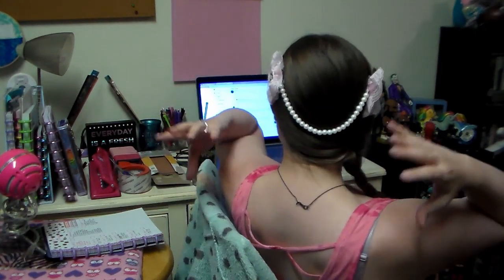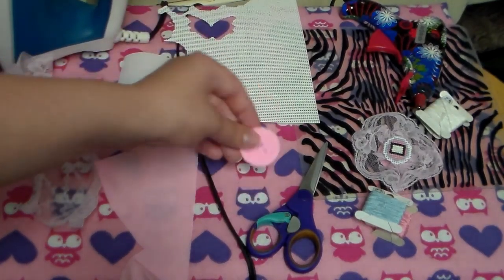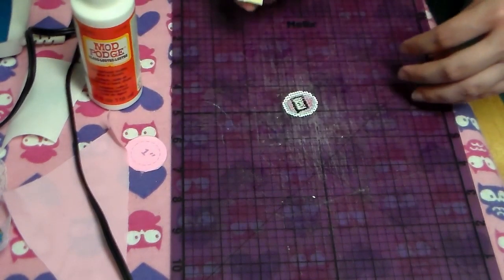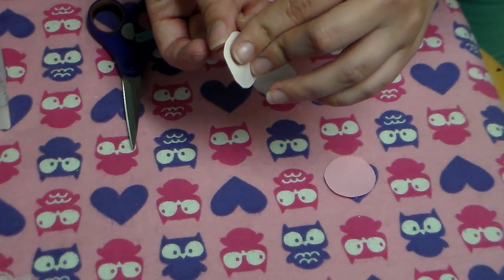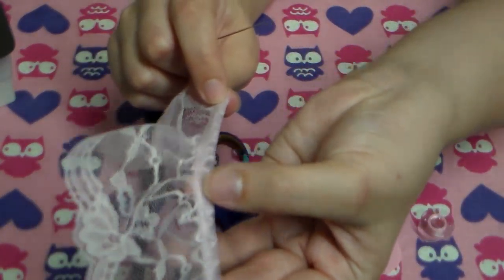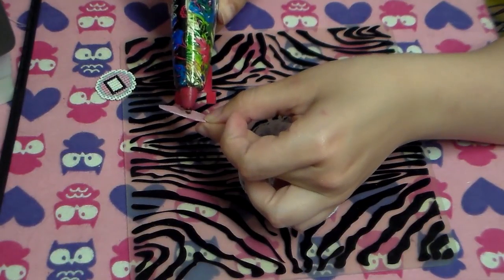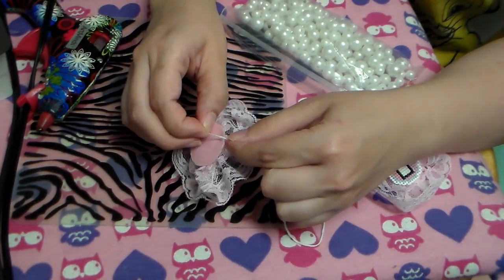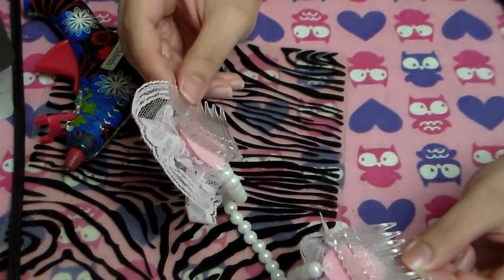DIY: Connected Lace Hairclips with Tamagotchi Cross Stitch